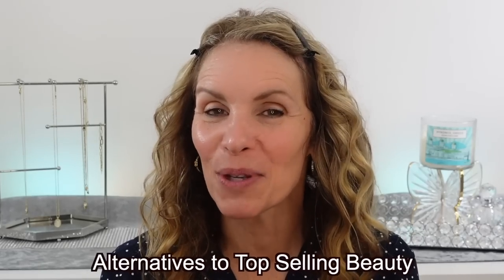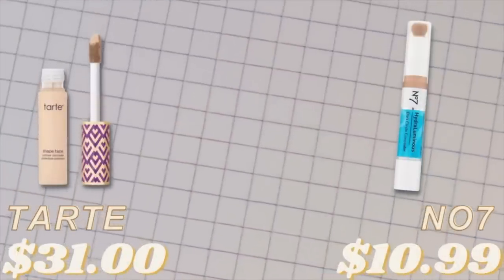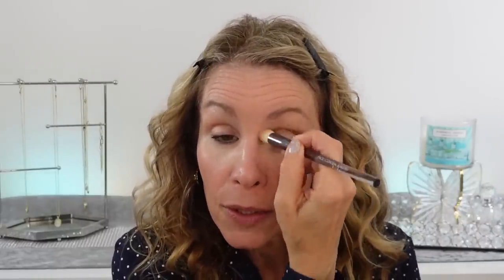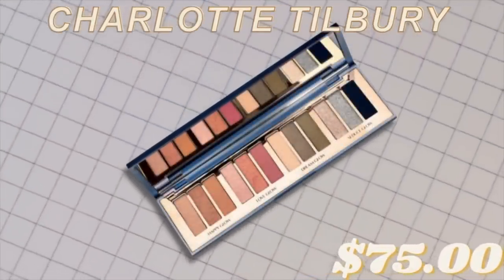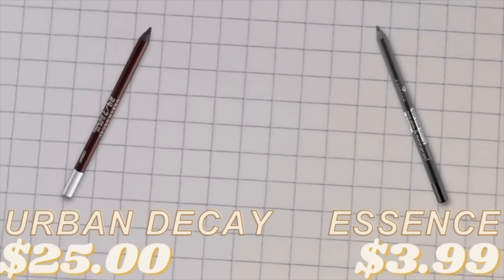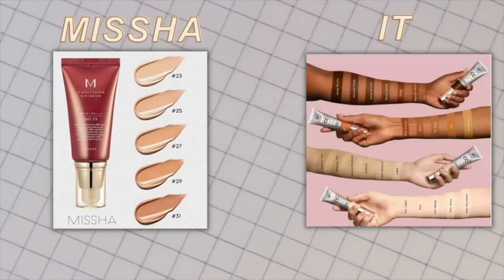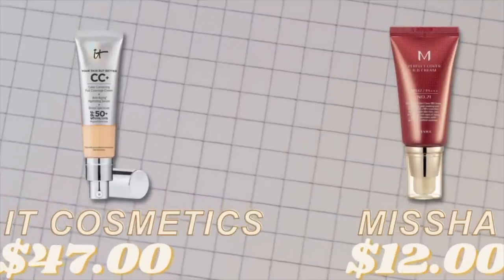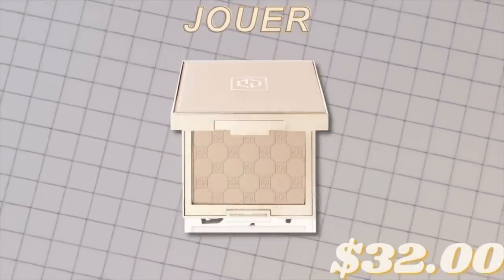Affordable Swaps for Top Selling Makeup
⬇️ Click SHOW MORE ⬇️  to see everything in the video.
Benefit Porefessional, $34.00
Maybelline Baby Skin Pore Eraser Primer, $6.87

No. 7 Hydraluminous Concealer, $10.99

MAC Pro Longwear Paint Pot in Painterly, $23.98
Sorme Eye Primer, $13.86

Charlotte Tilbury Starry Eyes to Hypnotise Eyeshadow Palette, $75.00

Missha Perfect Cover BB Cream, $12.00

Huda Beauty Concealer Brush, $25.00
(Currently Unavailable)

Bdellium Small Double Domed Foundation Brush, $17.00

Jouer Hydrate and Set Powder, $32.00

Daniel Sandler Blush in Angel, $28.73
Juicy Pang Blush in Raspberry, $12.00

Haus Laboratories Lip Liner in Arc (Currently unavailable) Other shades available for $5.08

Alana Mitchell Anti-Aging Protective Cooper Gloves, $26.99

NYX This is Milky Gloss, $8.50